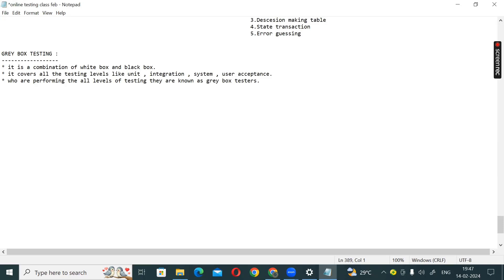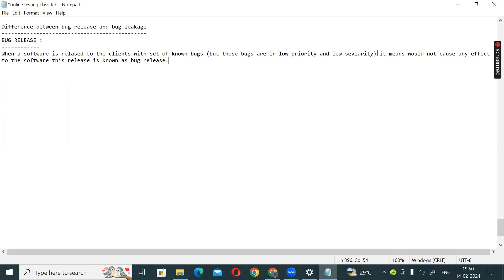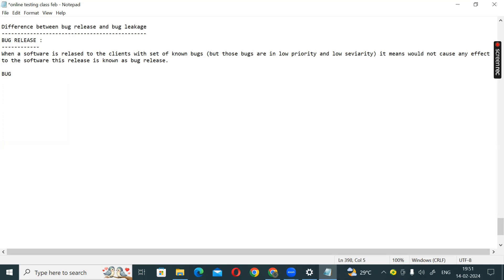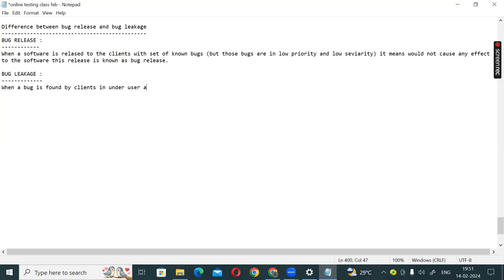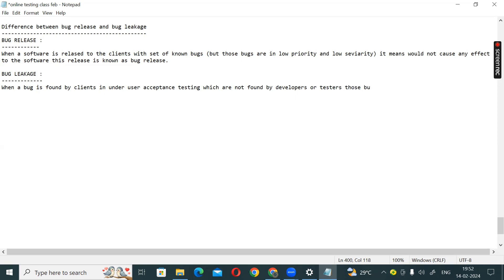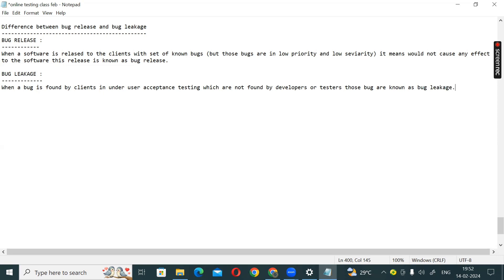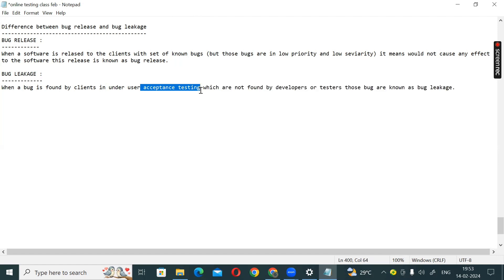Part-13 - Software Testing in telugu | Manual | Difference between Bug release & Bug leakage